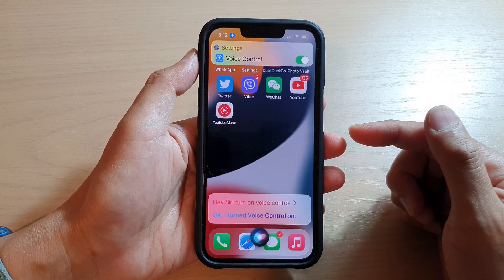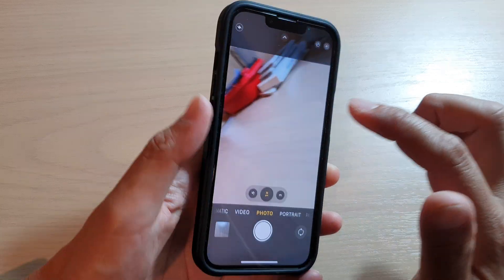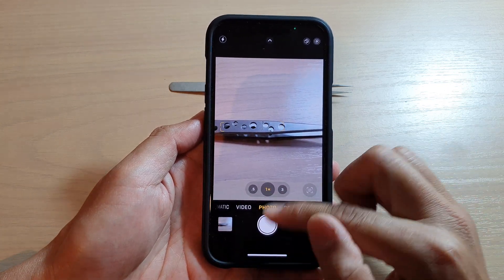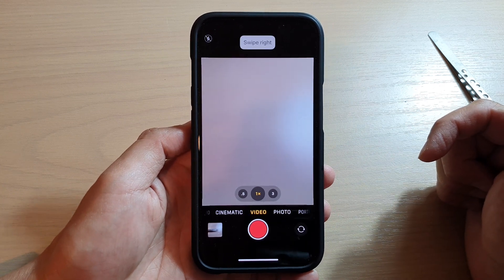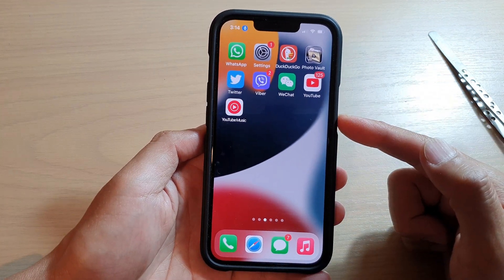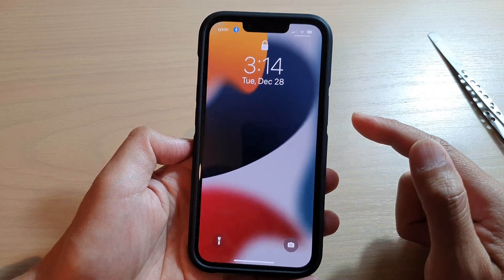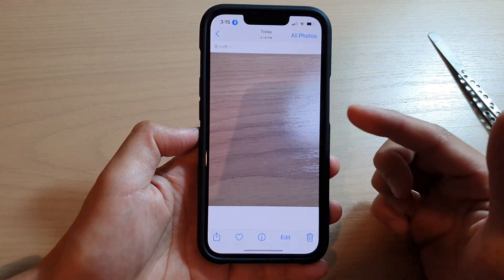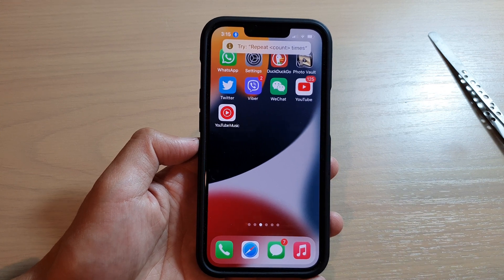iPhone iOS 15: How to Take a Picture/Record a Video Using Voice Control (100% Hands Free)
Learn how you can take a picture or record a video using voice control on the iPhone running iOS 15.